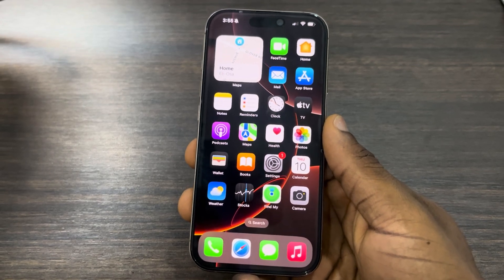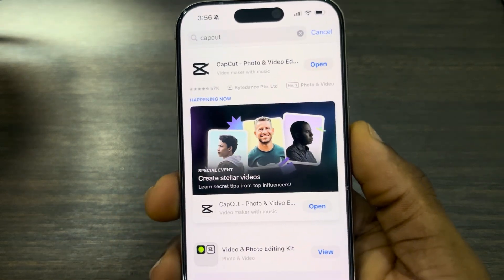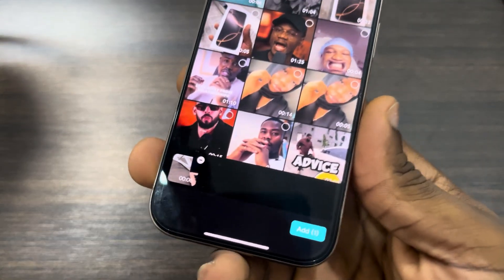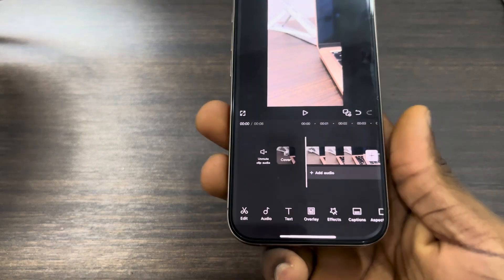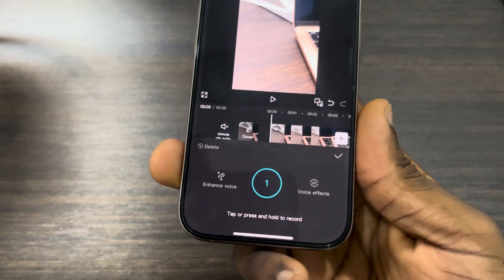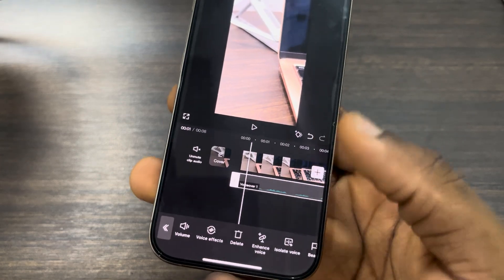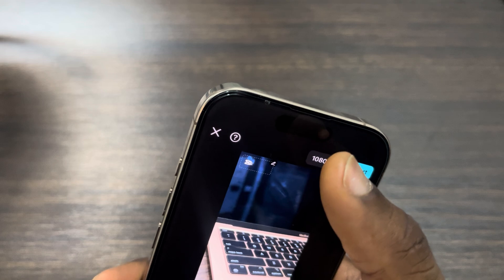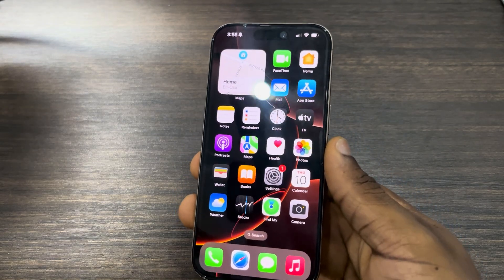How to Add Voiceover to A Video on iPhone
Add a personal touch to your iPhone videos with voiceover! Learn how to easily record and add your voice to your videos, perfect for narrations, commentaries, or explanations. This simple guide will show you how to enhance your video content with your unique voice.